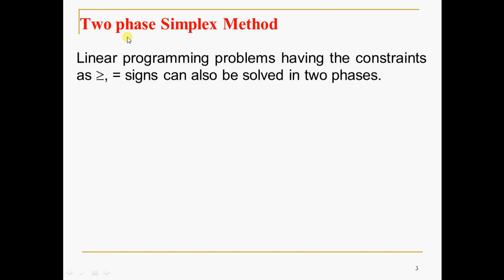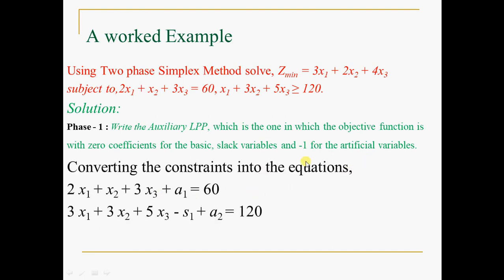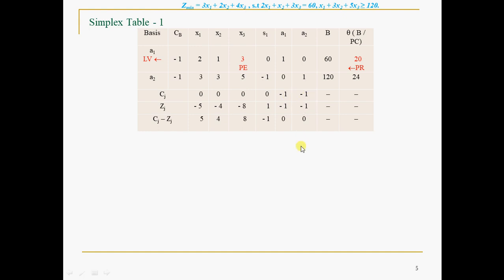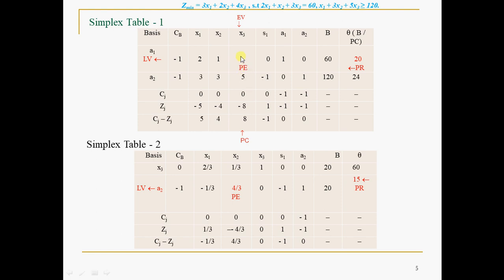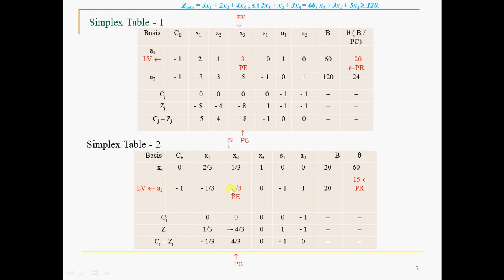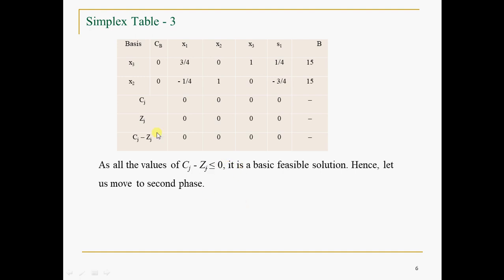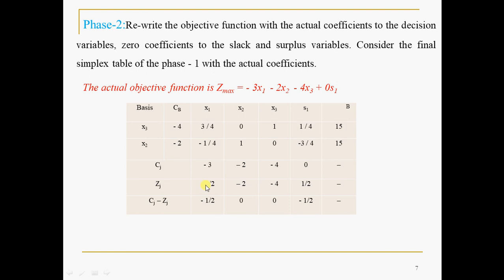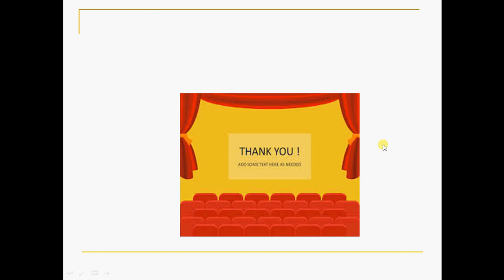Two Phase#Simplex Method#12#LPP#Linear#Programming Problem#VTU#Operation Research#OR#OT#BE#MBA#MCA#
Dear viewers, in this session the following topics have been discussed.

i. Framework of the Two phase Method
ii. Solution of an LP problem using Two phase Method

Wish you a joy of watching it..